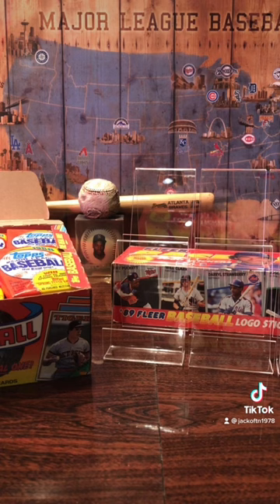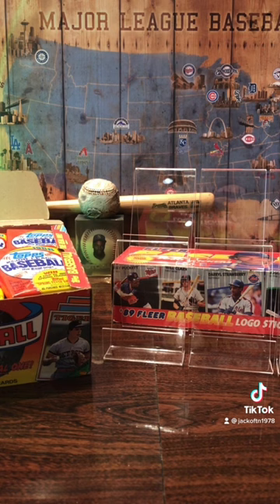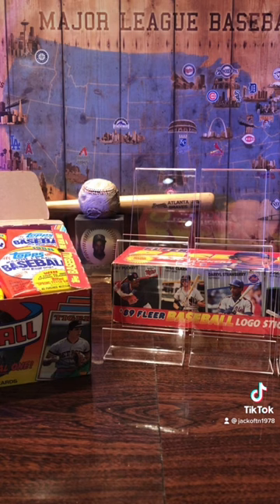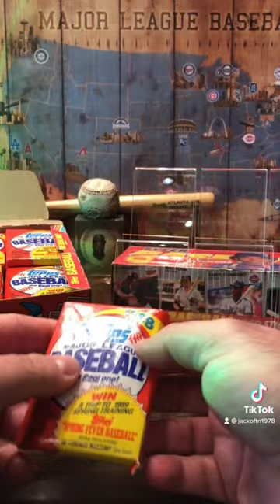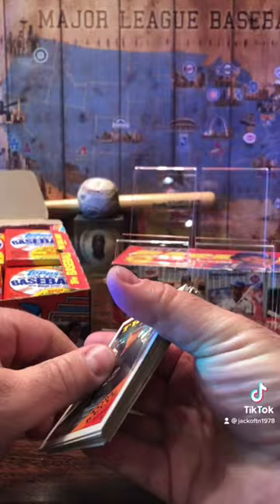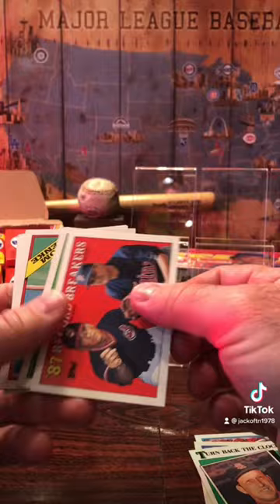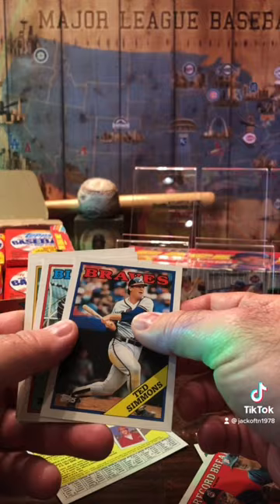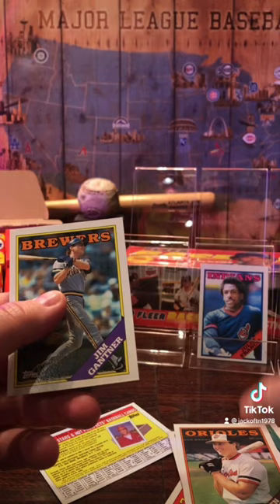Channel Intro: 1988 Topps Baseball Wax Pack Opening #1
This video is the introduction to my channel. Opening sports wax packs and other collectibles videos.